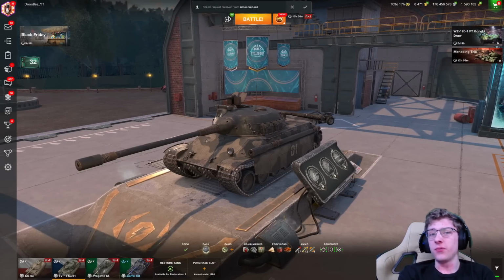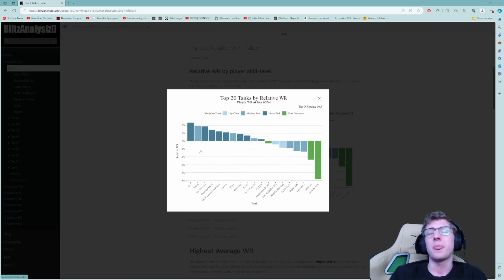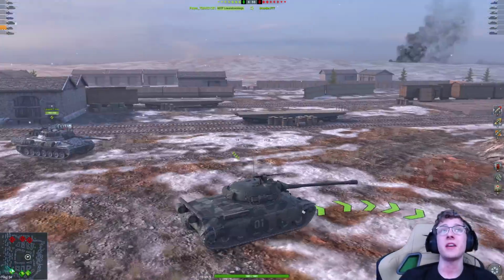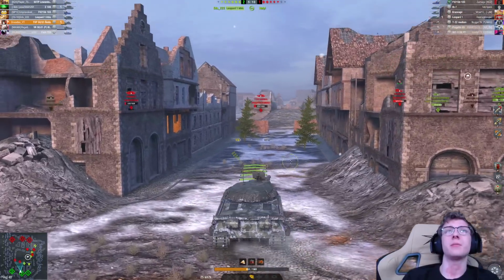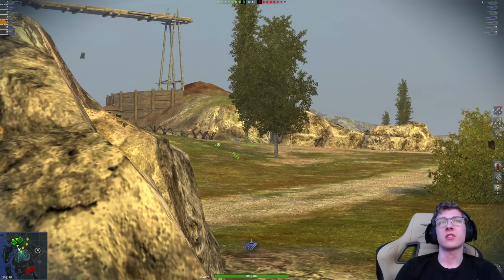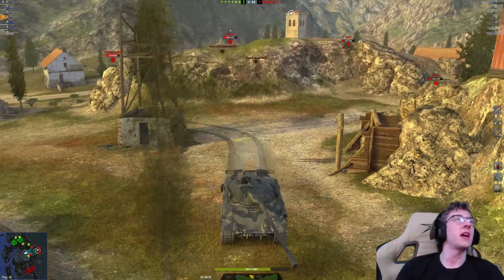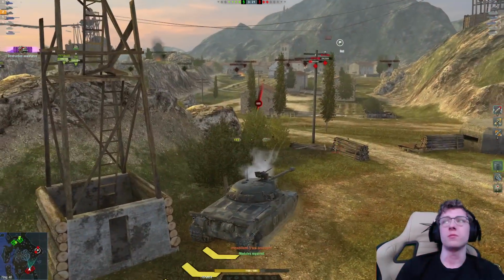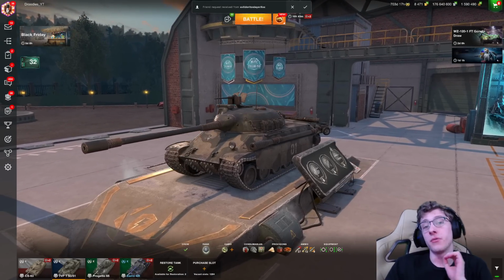THE TVP IS STILL OP!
In today's video ill be playing in the tier 10 Czechoslovakian medium the TVP 50/51 and showcasing why the tank is so good!